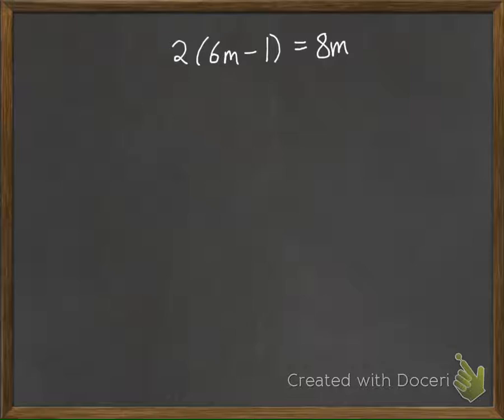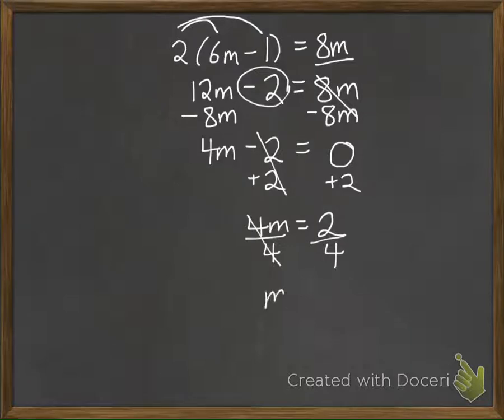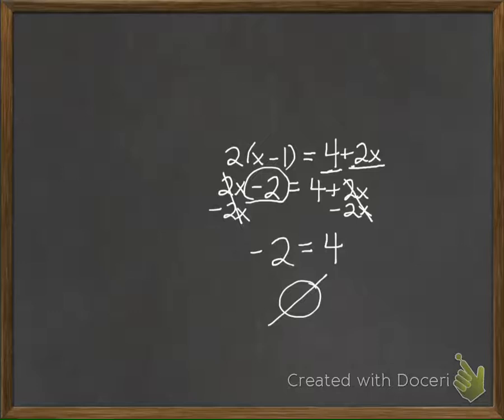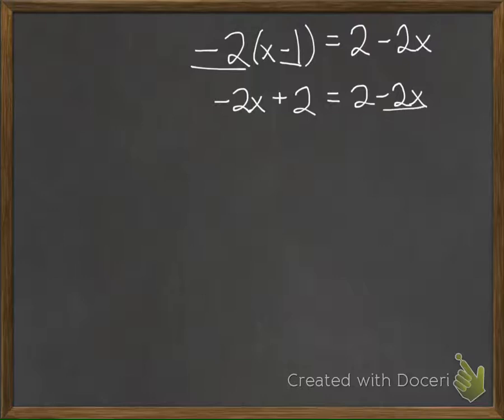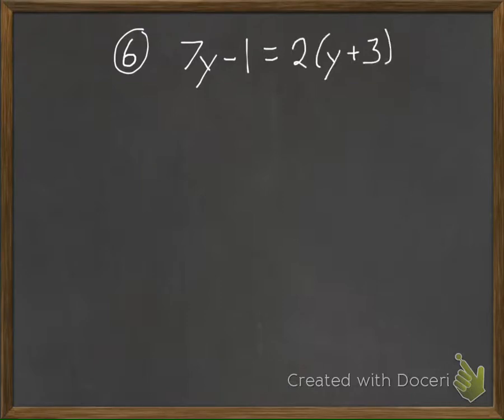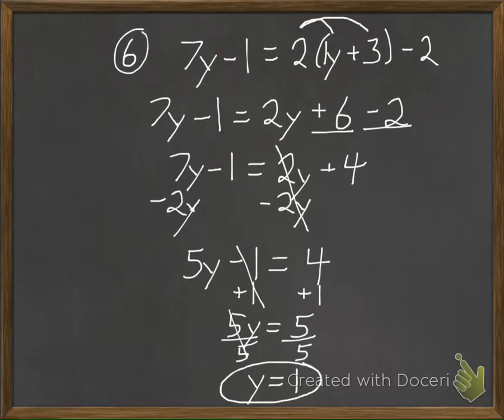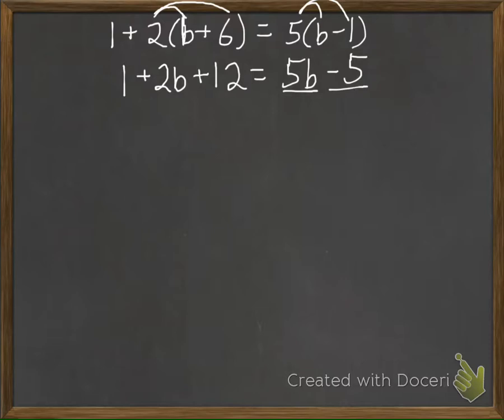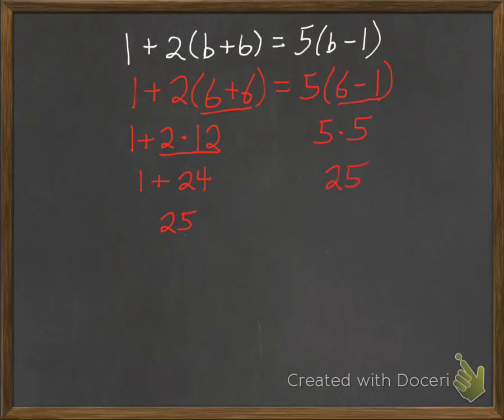Solving multi-step equations - section 5-5